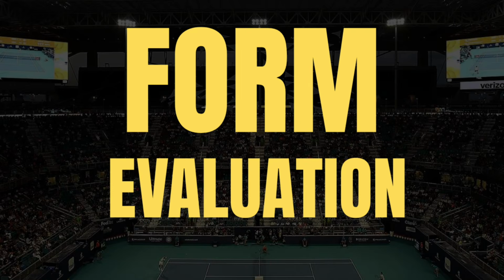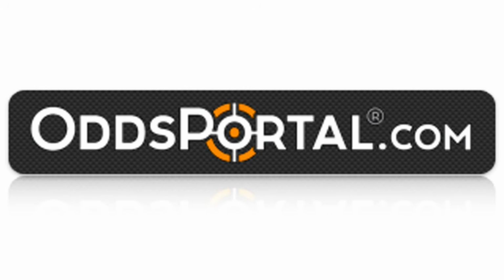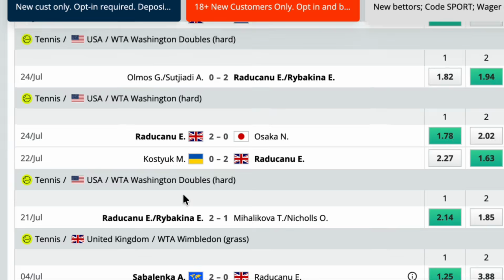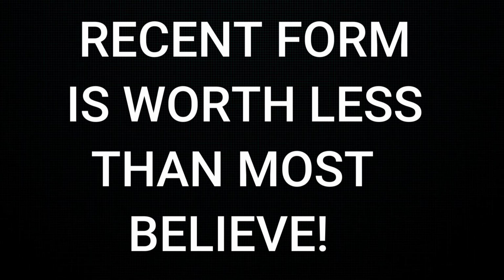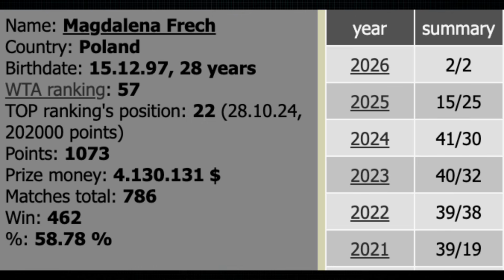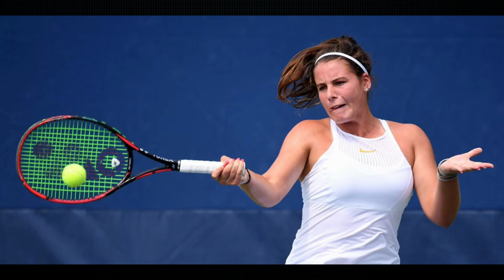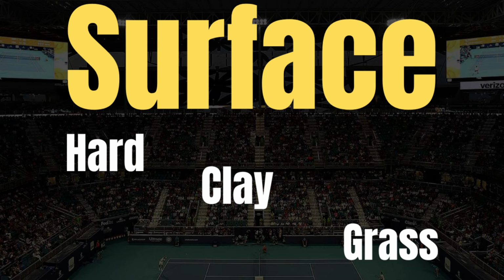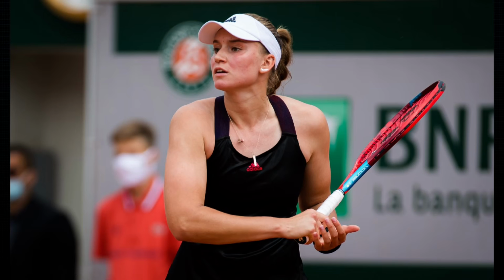How a Professional Gambler Wins at Tennis Betting: Deep learning for Winners!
How a Professional Wins at Tennis Betting: The Methodology Behind Long-Term Profit

The 2026 tennis season is already underway, making this the perfect time for a professional tennis betting tutorial. Last season was our most profitable ever, delivering a 14% ROI on WTA, and this year we’re approaching the markets even more aggressively.

Let me be clear from the start:
We don’t bet players — we calculate probability and only bet when the odds are in our favor.

In this video, I walk you through the core metrics and professional thought process required to find long-term value in tennis betting. I’ll also share the single most important factor that helped me increase my ROI from 7% to 14% last season.

If you’re looking to:

Find your own bets

Build a prediction or rating model

Incorporate AI or data-driven logic into your betting

Understand how professionals actually analyse tennis markets

…this video will put you on the right track.

Tennis is one of the most mispriced betting markets when approached correctly:

High-quality free data

A small, consistent player pool

Individual performance metrics

Clear stylistic edges

Strong opportunities in WTA markets

This tutorial applies to both ATP and WTA, although I personally find WTA significantly more profitable.

⚠️ This is not about tips or picks.
This is about methodology, discipline, and long-term edge.

⏱️ Timeline / Chapters

00:00 Introduction
00:48 Why Tennis Betting Offers Value
01:42 Evaluating Form & Expectancy
02:22 Ranking vs Rating Systems
03:57 Playing Surfaces Explained
05:12 Match-Ups & Style Analysis
06:18 Player Wellbeing & Fatigue
07:06 Motivation & Tournament Incentives
08:15 Tournament Location & Home Advantage
09:05 Tournament History & Historical Value
10:18 Why WTA Offers the Best Value
11:23 Grouping Players into Baskets
12:37 Reference Sites & Data Sources
13:38 How I Improved ROI (7% → 14%)
14:52 Final Thoughts & Outro

Want to profit from Sportsbetting? You're in the right place.

At Betting-Analyst, we teach you everything you need to know to succeed in the world of Sportsbetting. Whether you're just starting out or aiming to become a professional gambler, our videos give you the insights, strategies, and tips to help you win.